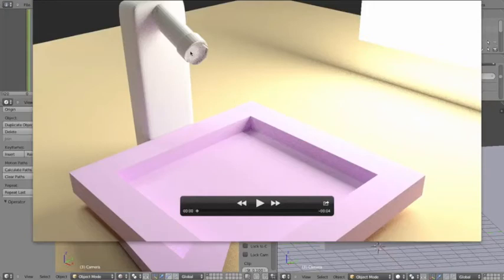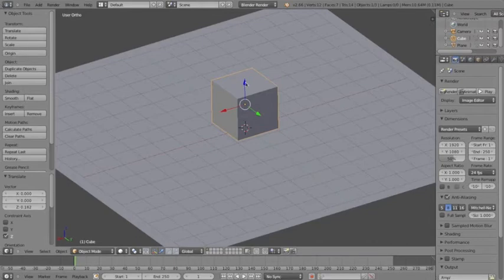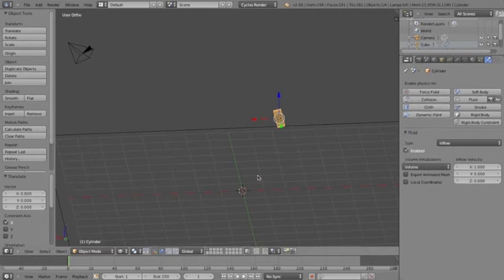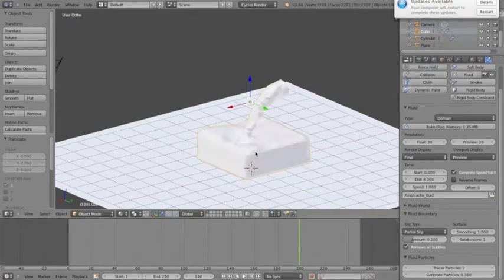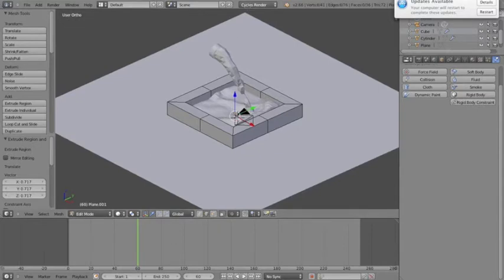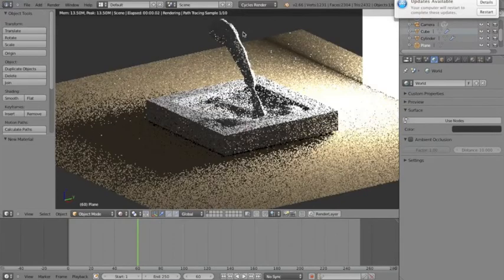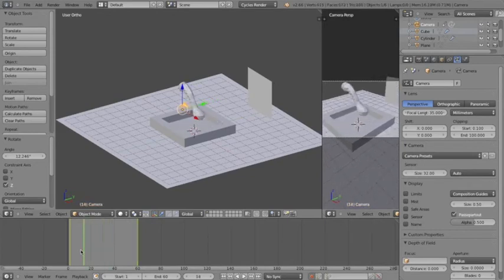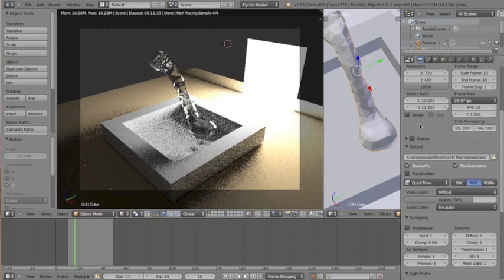***How to use the FLUID PHYSICS in Blender 2.6 for Beginners***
In this tutorial, I will explain the basic setup for a basic fluid simulation, and how to render a final animation. I am using a Macbook Pro with Blender 2.6. Also I will explain some basic principles of the Cycles rendering engine for you.